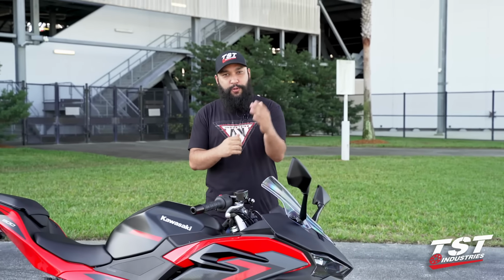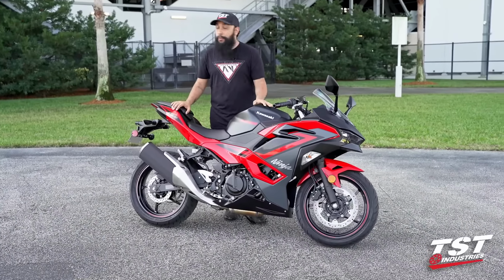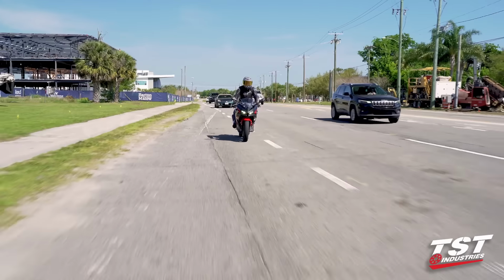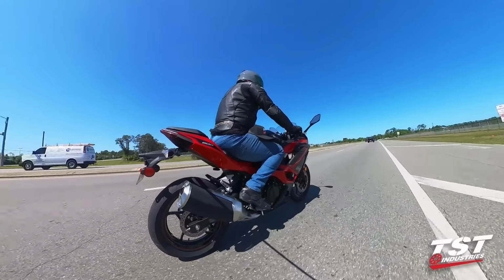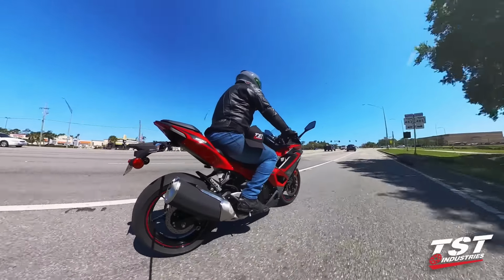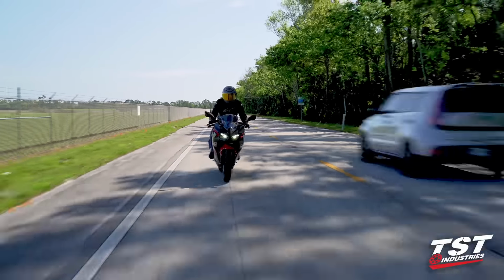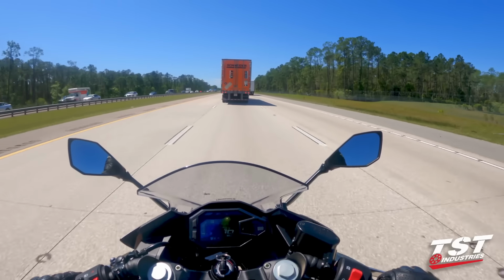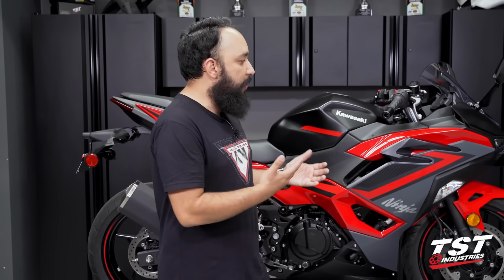2024+ Kawasaki Ninja 500 - First Ride Review by TST Industries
A new model in the ever-growing Kawasaki line-up for 2024, the Ninja 500 packs a punch in a very familiar way, and at an entry level price point. Join us as we take our new model for a first ride and share our thoughts on this new offering from Kawasaki. Will it take the market by storm or is it too much like a Ninja 400 for the market to truly enjoy? Share your thoughts with us below!